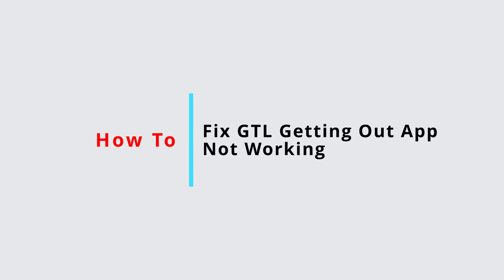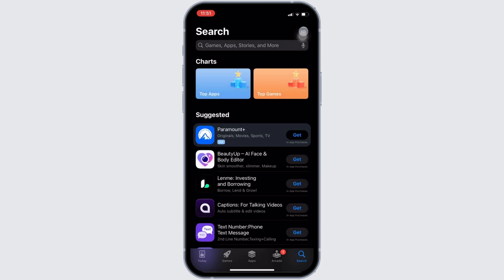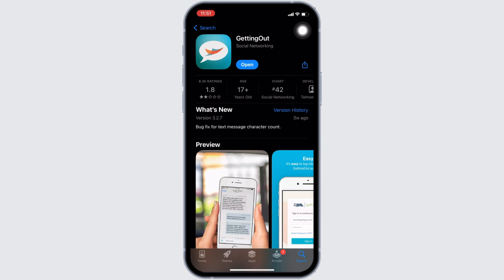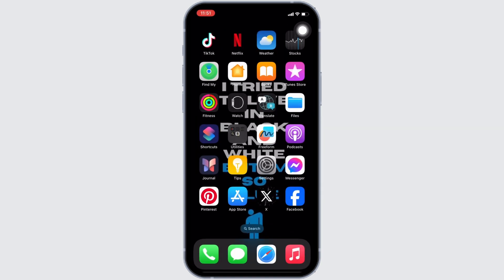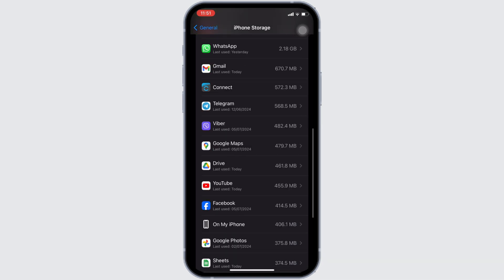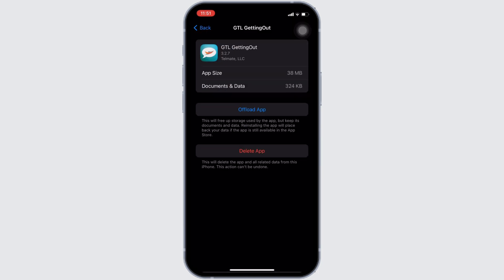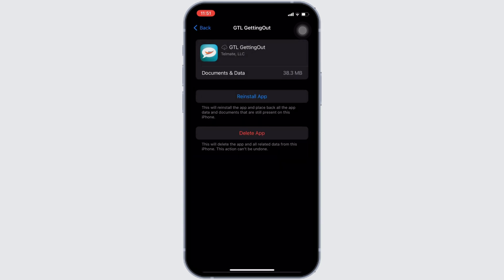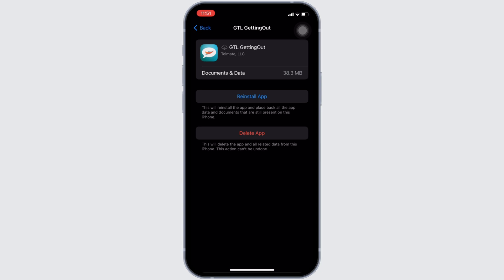GTL Getting Out App Not Working: How to Fix GTL Getting Out App Not Working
GTL Getting Out App Not Working: How to Fix | Step-by-Step Solutions | 2024 Guide

Having trouble with your GTL Getting Out app? This video provides a detailed, step-by-step guide to troubleshoot and resolve common issues that might be preventing the GTL Getting Out app from working properly, ensuring you can stay connected without interruptions.

Timestamps:
0:00 - Introduction
0:05 - Steps to fix issues with the GTL Getting Out app

Follow these steps to resolve any issues with your GTL Getting Out app, ensuring you can enjoy seamless connectivity and uninterrupted communication.